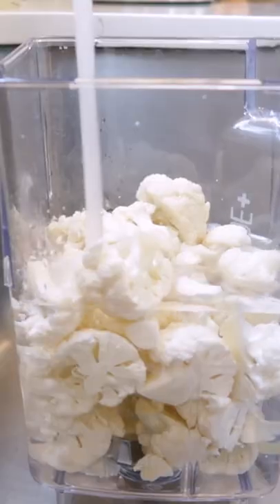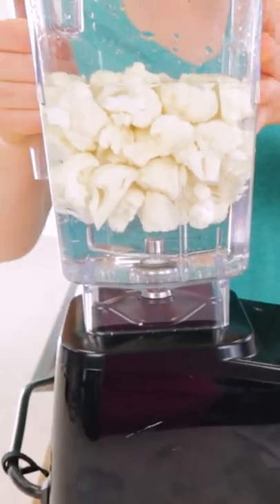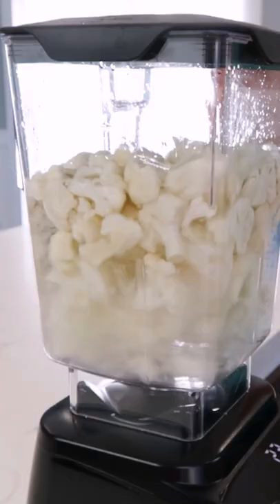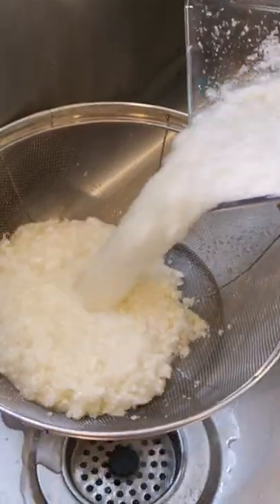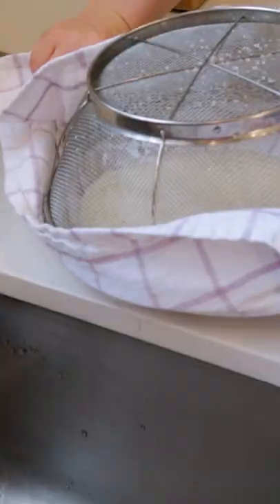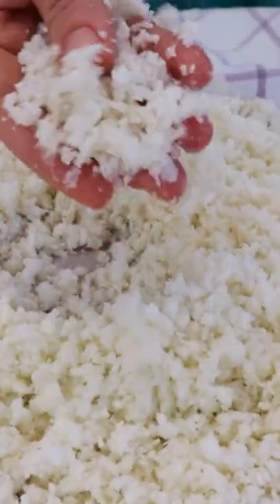Can your Blender do THIS? Cauliflower Magic🪄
Cauliflower rice in MINUTES! Grab your blender, and cauliflower florets and get to "ricing". See how to remove the water and store your cauliflower rice for a future meal.

🙋Follow Laura on Instagram @LauraSFuentes @MOMables